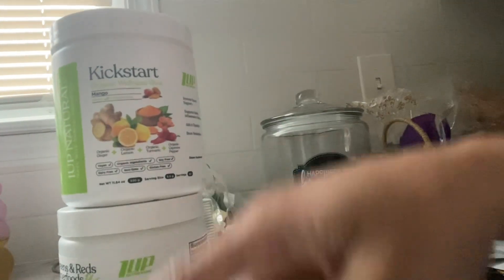1Up Nutrition Super Greens and Kickstart improves GUT HEALTH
Hey Youtubers! This is a quick review on the powdered super greens and Kickstart which had turmeric, I've got from 1up Nutrition! This is by far the best greens for you gut health or Gastrointestinal Tract Check it out!

Purchase links:
Greens & Reds: